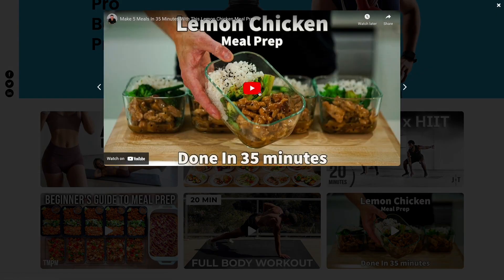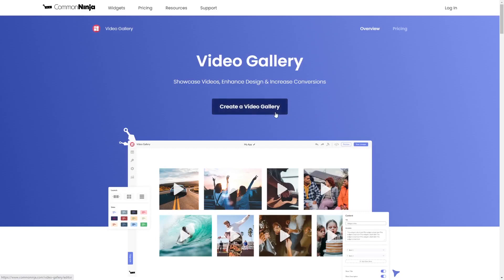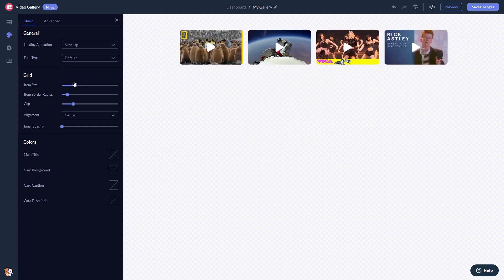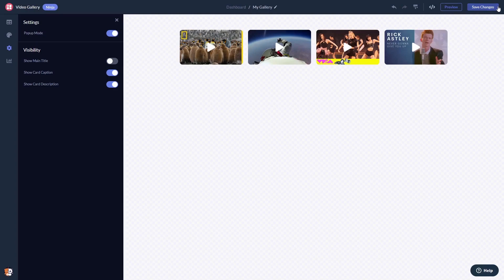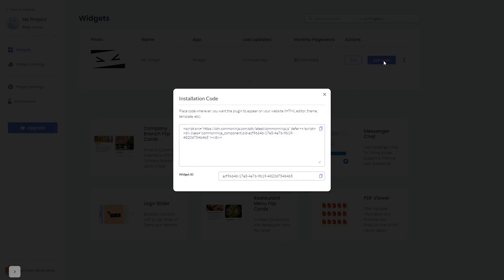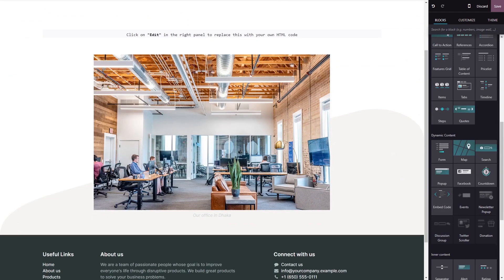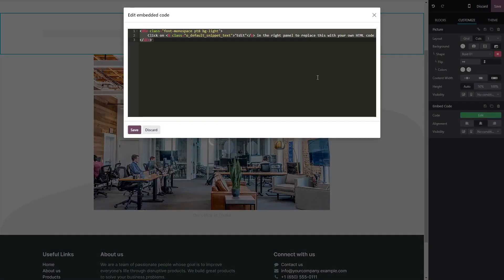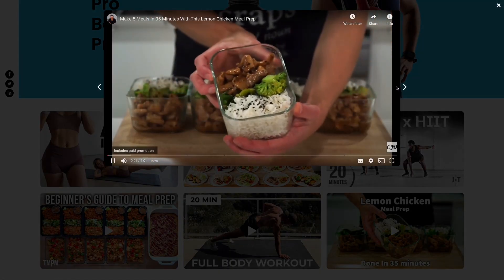How to add a Video Gallery to Odoo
Video Timeline
00:00 About the Video Gallery widget
00:28 Creating Video Gallery widget
00:40 Editing the Video Gallery widget
01:32 Adding the Video Gallery widget to Odoo

The Video Gallery widget for Odoo has a wide variety of customizable features, including:
- Playback options
- Fully customizable